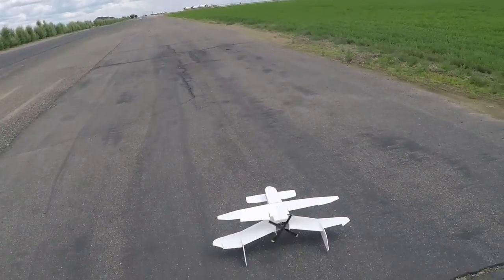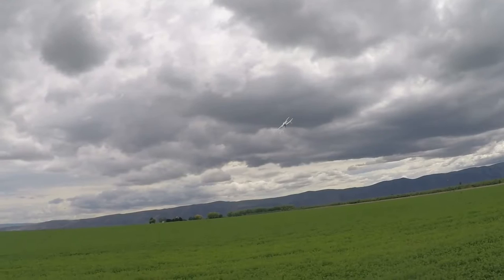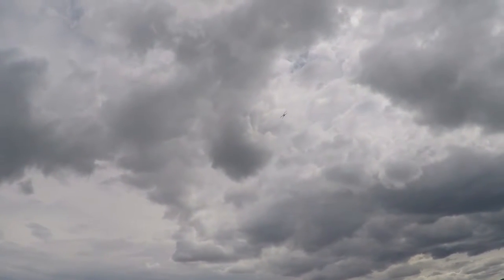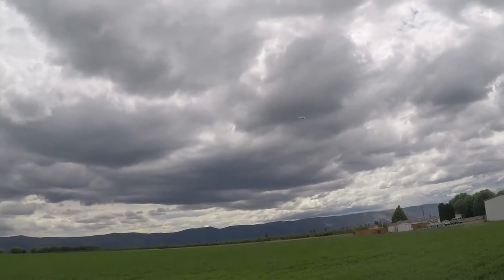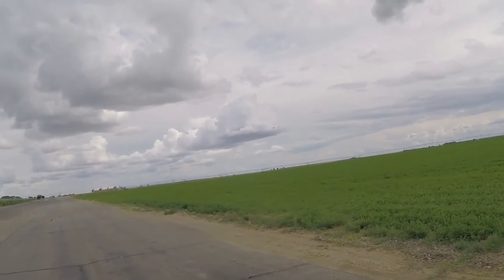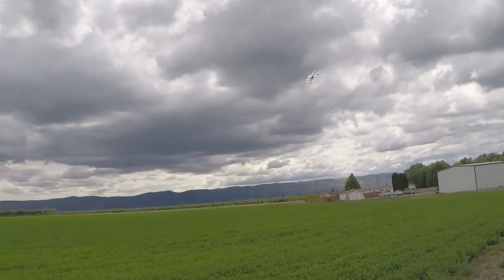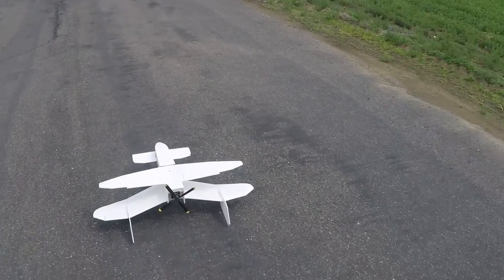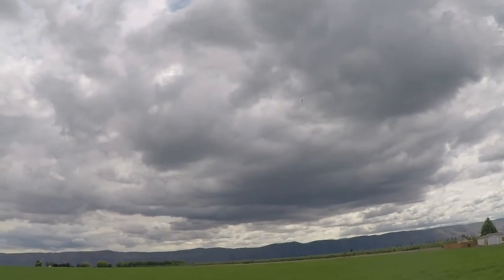40 Inch Hughes Devastator Maiden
Devastator flies great!  Just need longer landing gear so my vertical stabilizer don't drag on the ground and prevent lower speed takeoffs.
That, or I need to build a Pandora Airship and land like it was meant too.  :D